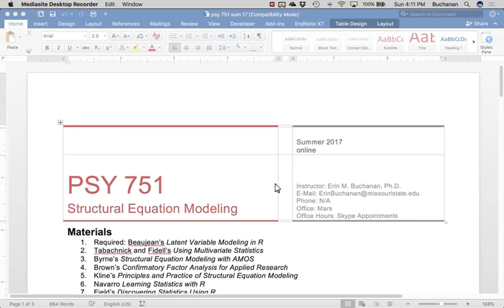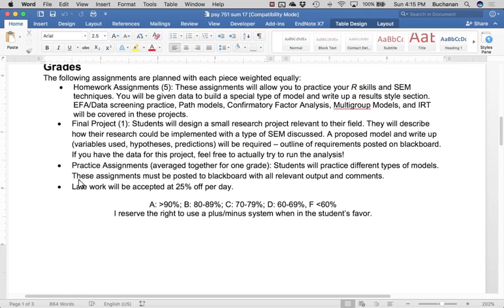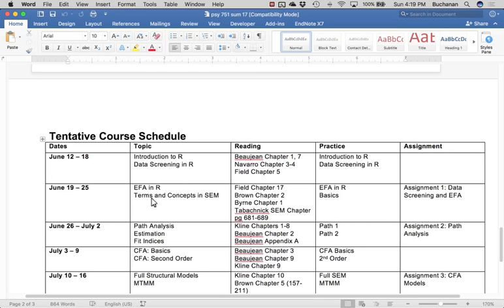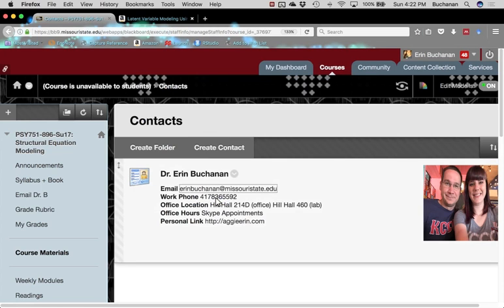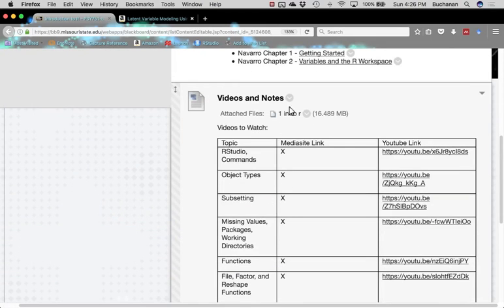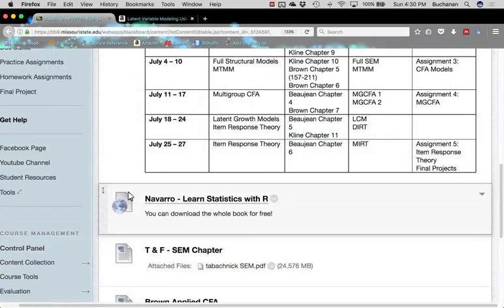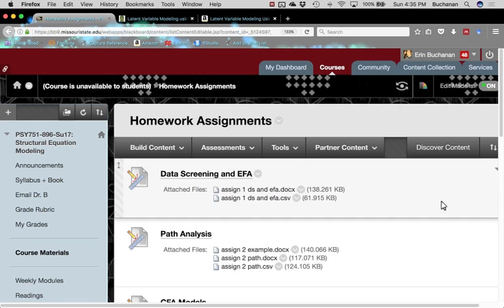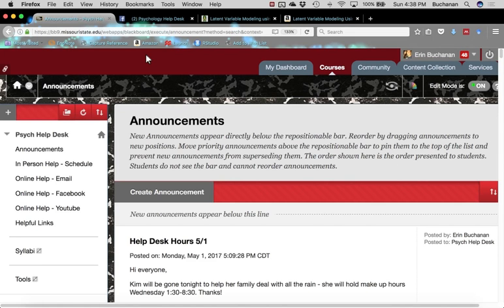PSY 751 - Course Overview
Summer 2017

Course overview for SEM.